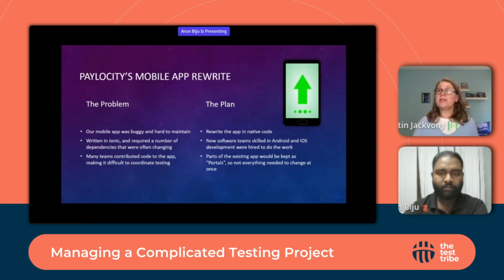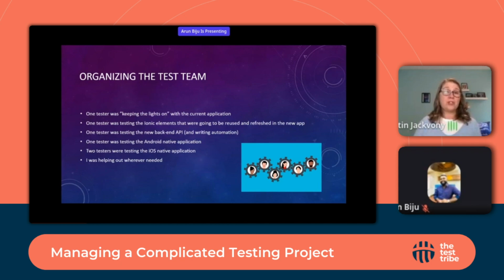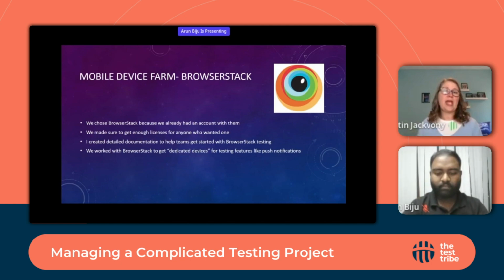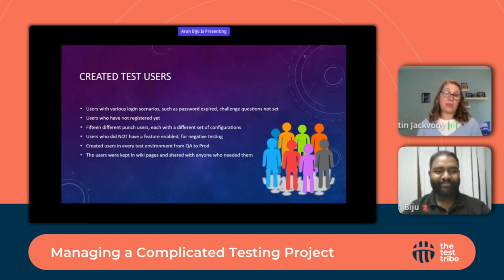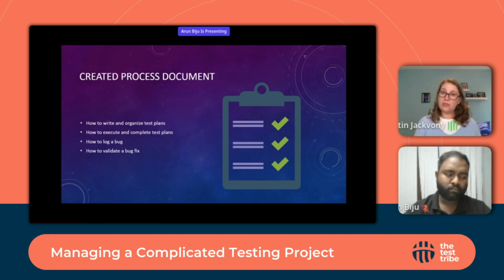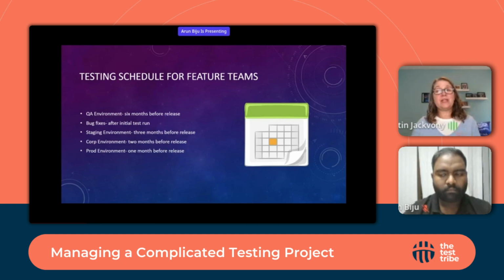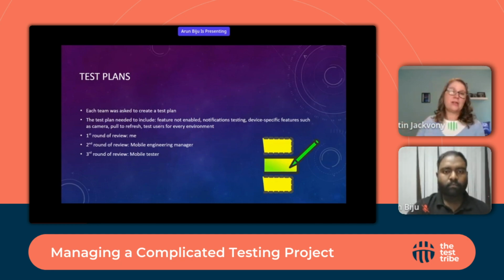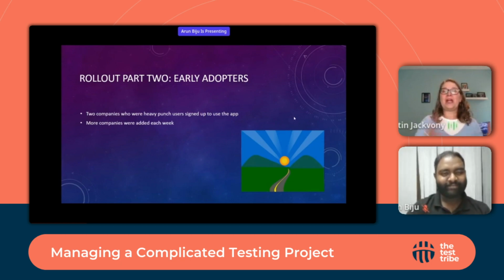How to Manage a Complicated Testing Project | Kristin Jackvony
In this insightful session, Kristin Jackvony shares valuable expertise on navigating the complexities of managing a large-scale testing project. With a focus on practical strategies, Kristin addresses key challenges that arise in intricate testing projects and provides actionable insights for successful project management.

Explore essential topics such as risk assessment in large projects, effective allocation of testers, ensuring collaboration with adjacent teams, and the strategic organization of test and release plans. Kristin's session is a comprehensive guide for testing professionals and project managers, offering practical solutions to enhance efficiency and mitigate risks in complicated testing projects.

Whether you're a seasoned project manager or a testing professional looking to strengthen your project management skills, Kristin Jackvony's session provides valuable takeaways that can be applied to streamline your testing projects and achieve successful outcomes.

About Speaker:
Kristin Jackvony is the author of the book "The Complete Software Tester", and the creator of the YouTube series "Monday Morning Automation".  She discovered her love of software testing in 2009 and is now a Principal Engineer III for Software Testing at Paylocity.

A special thanks & huge shoutout to BrowserStack, Our exclusive sponsor for all community events, and premier sponsor for Conferences.